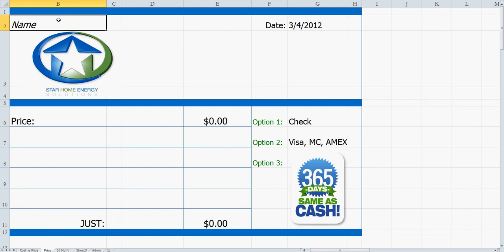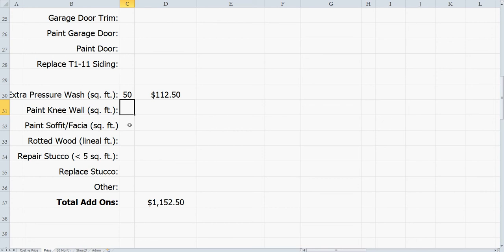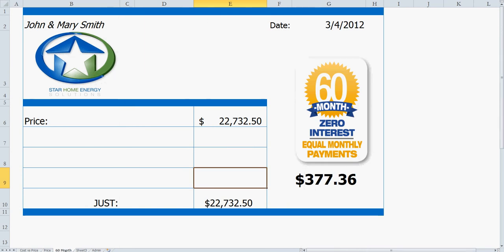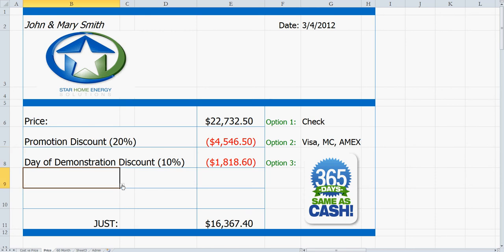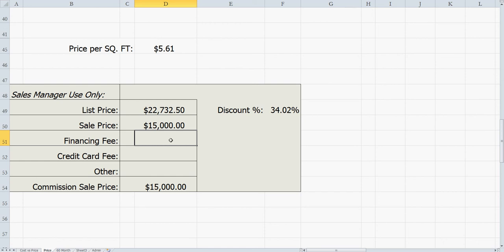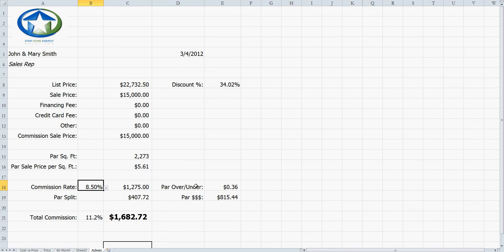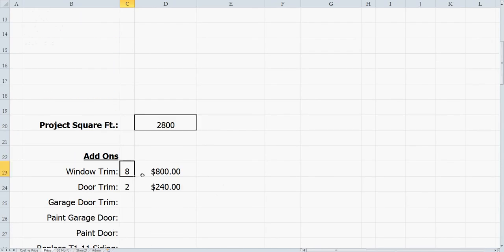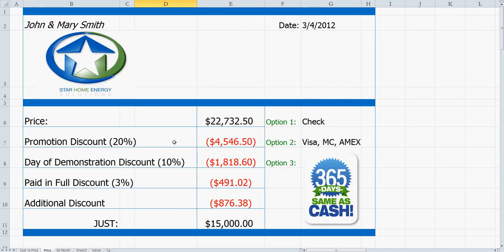Star Home Price Layout Form Details